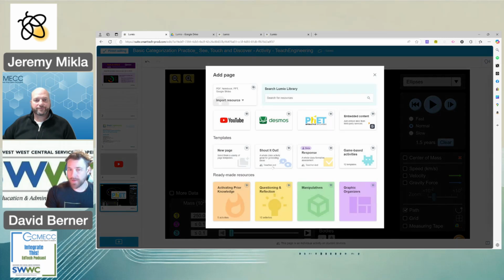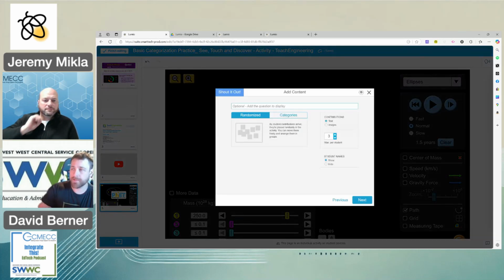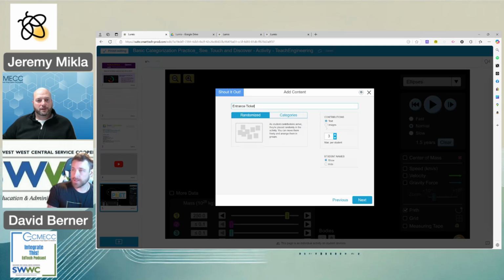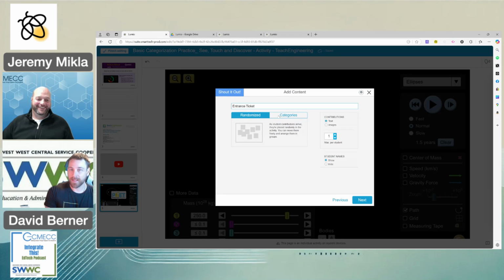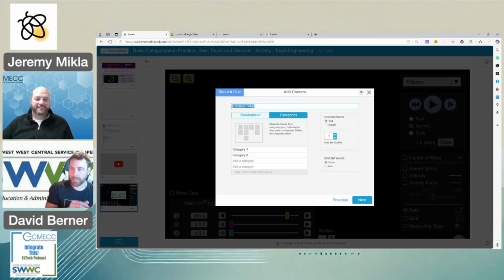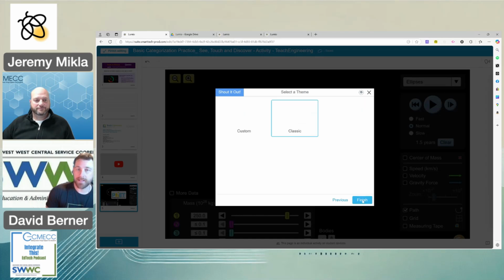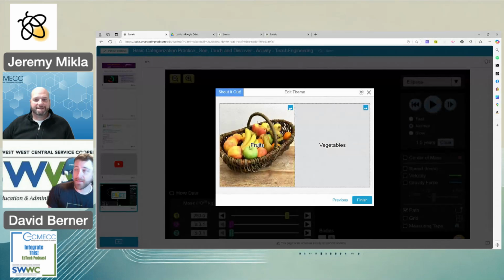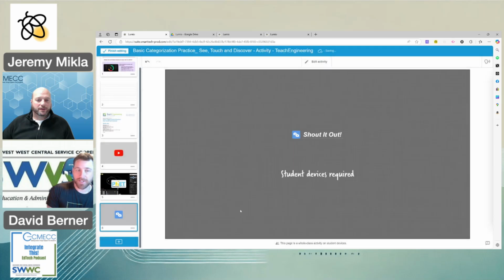Lumio by SMART | How to Create a Shout It Out!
In this clip, we explore how to build and use the Shout It Out! activity in Lumio by SMART, including:

✅ Random Mode for open-ended brainstorming 💭
✅ Categorize Mode to organize responses 🗂️
✅ Adding text & images for more engagement 🖼️✍️

🎓 Make your lessons more interactive and student-driven with this powerful feature!

💬 How would you use Shout It Out! in your classroom? Drop your ideas below!